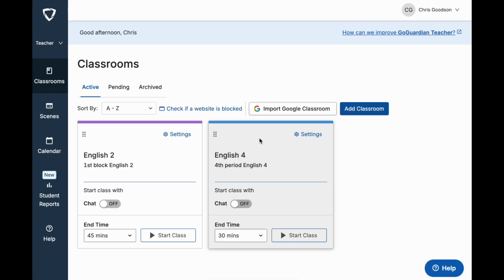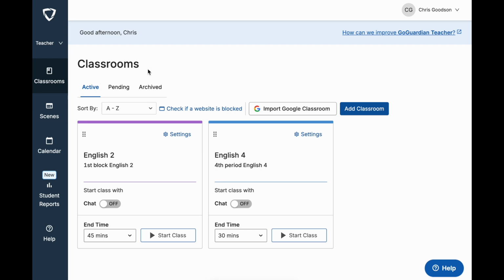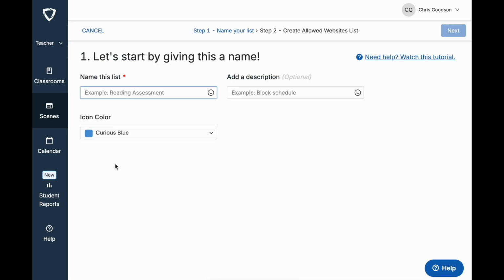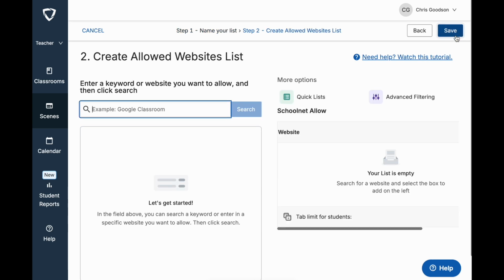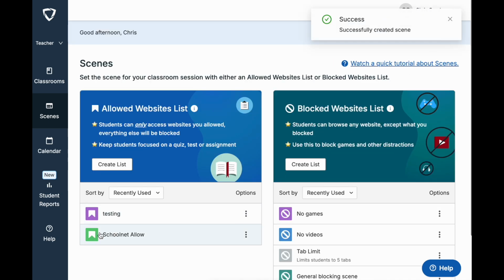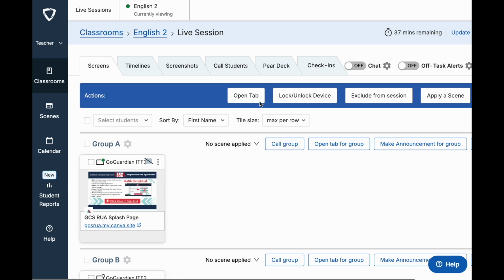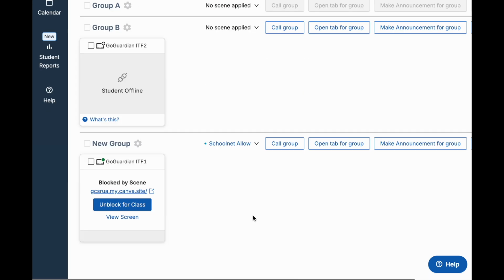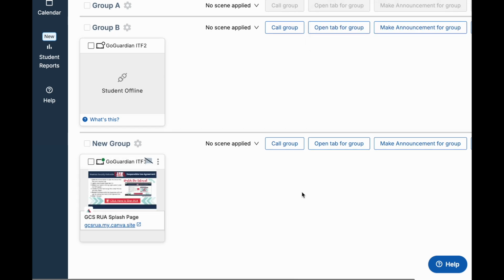GoGuardian - Creating a Schoolnet-only Scene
Go Guardian allows you to block or allow certain websites. This video will show you how to create a "scene" that will only let students access a schoolnet assessment. This can prevent cheating or distractions during assessments.